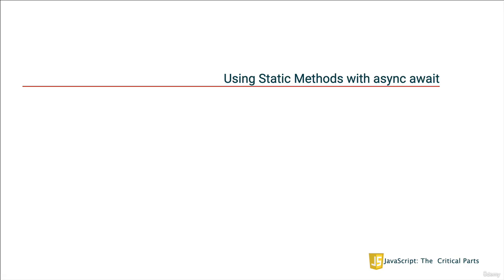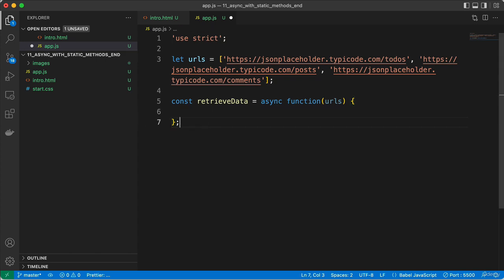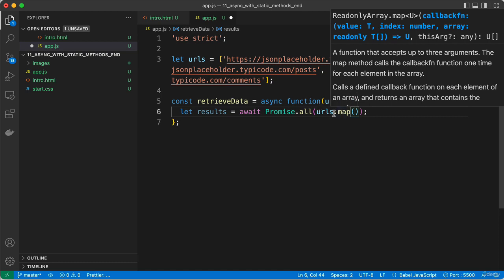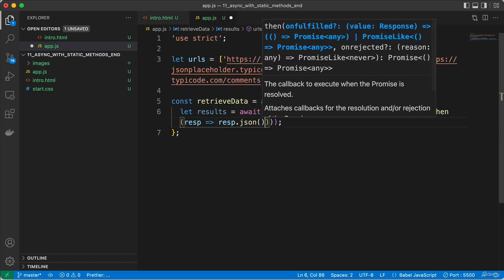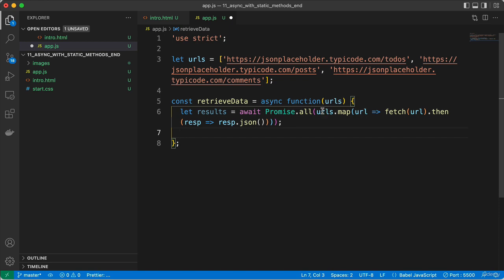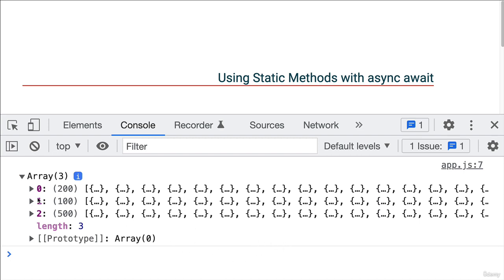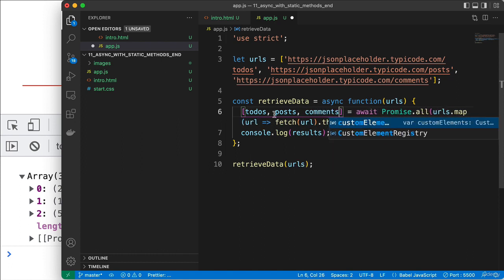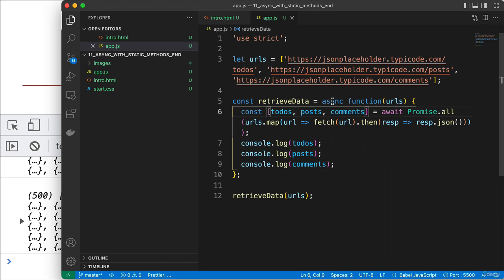JavaScript Critical Parts 1015 Using Static Methods with async await